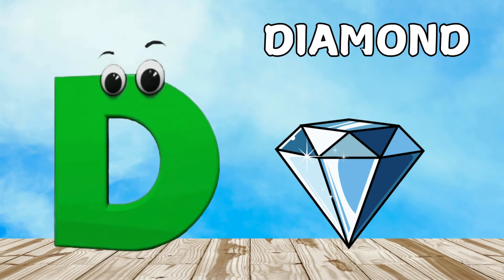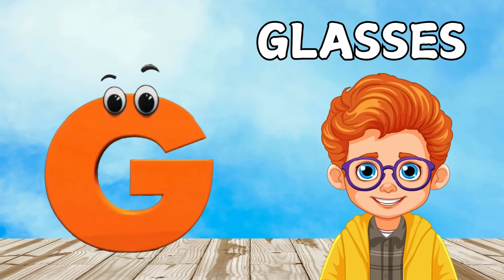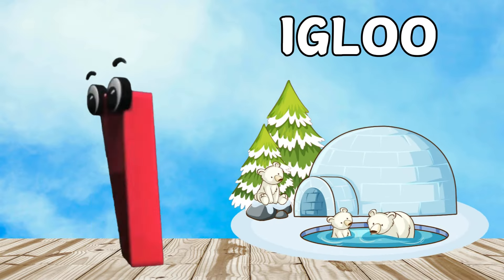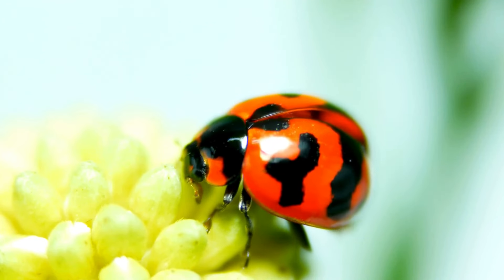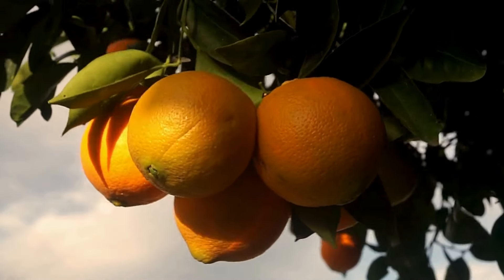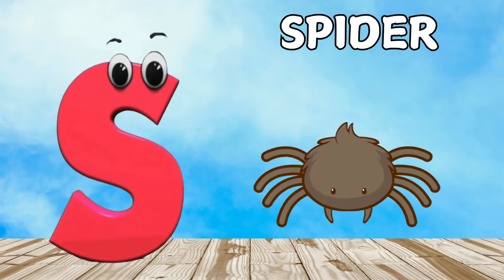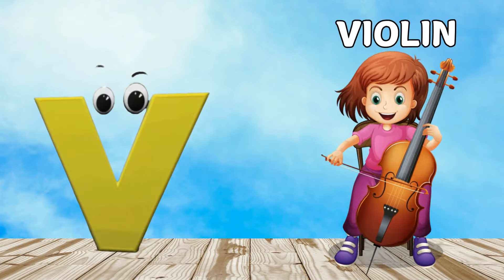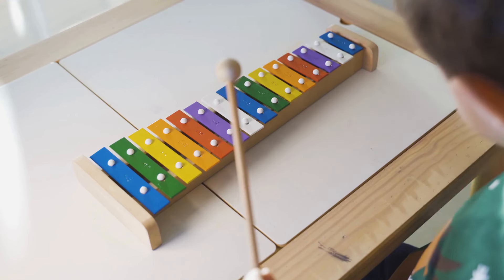ABC phonics song for toddlers | a for apple | abc songs | nursery rhymes | alphabet song for toddler